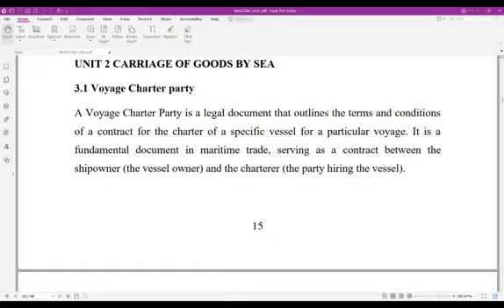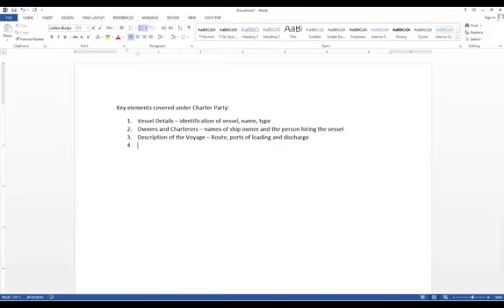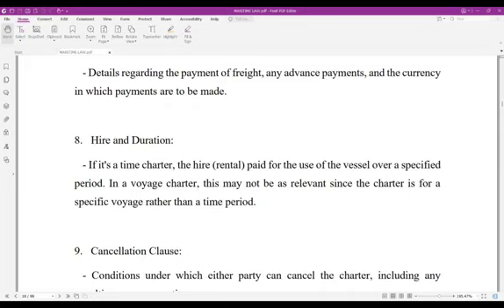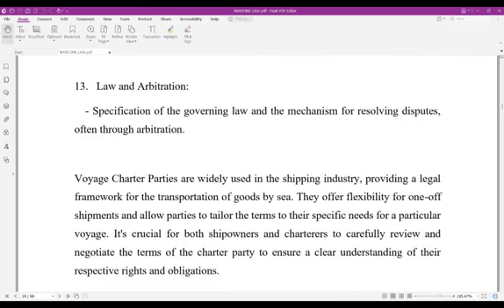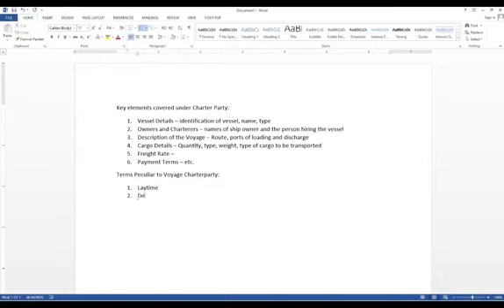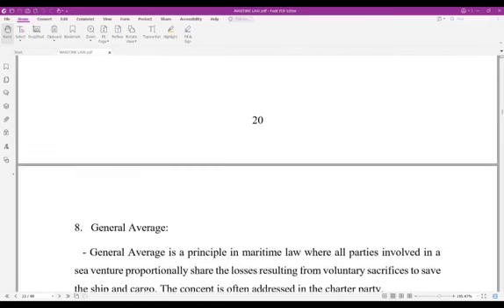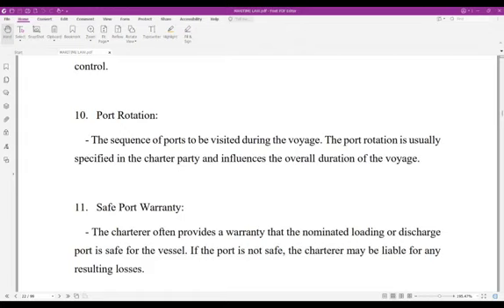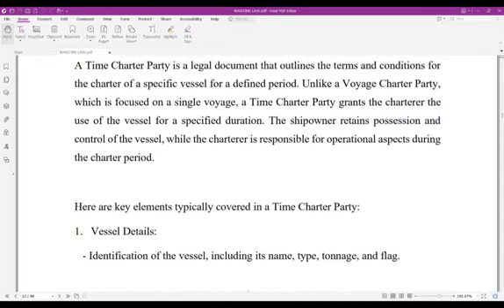Maritime Law: Lesson 3